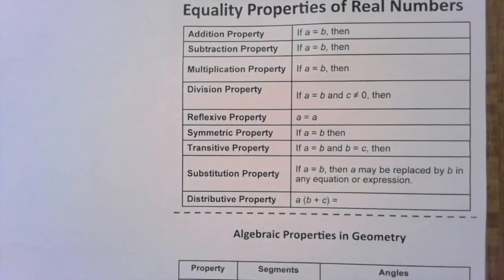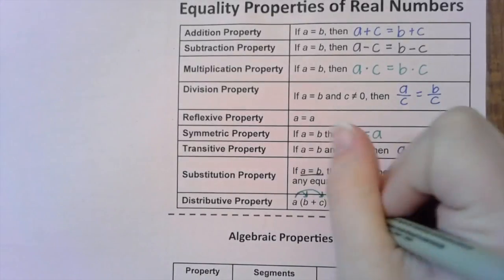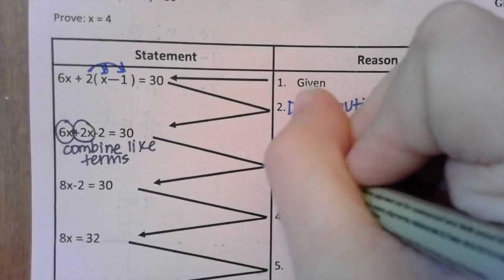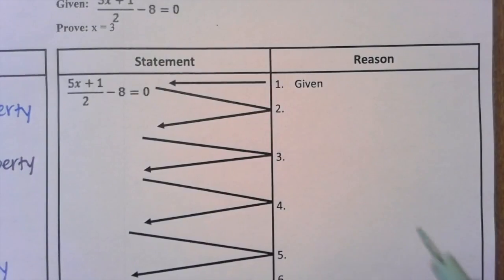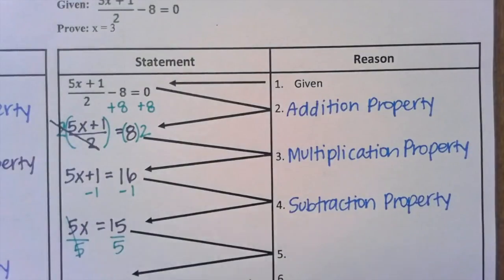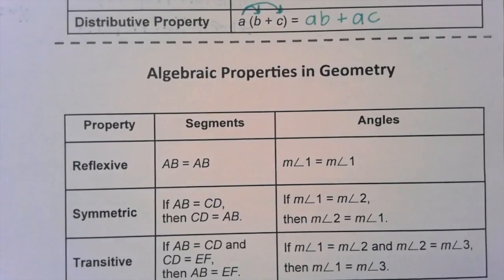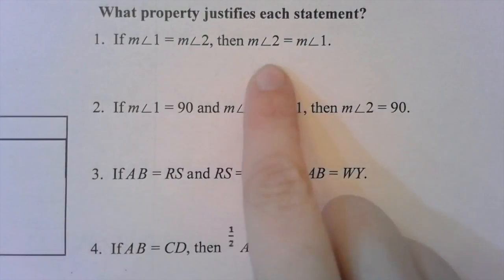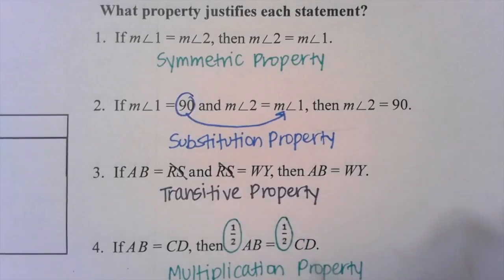Algebraic Proofs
This video is about Algebraic Proofs